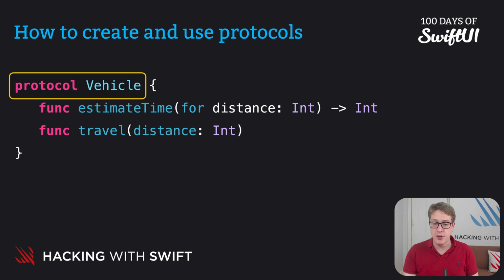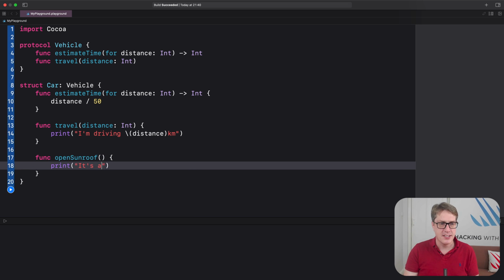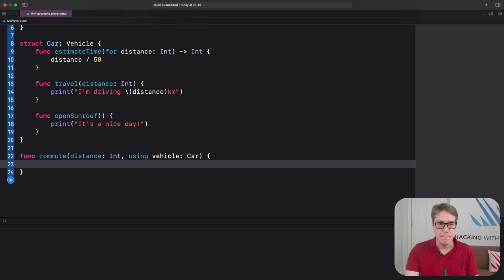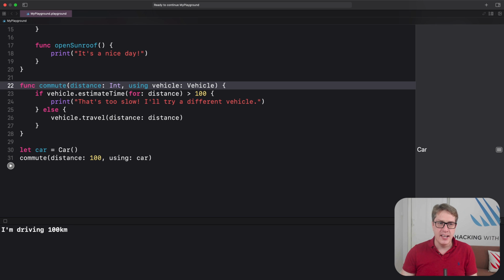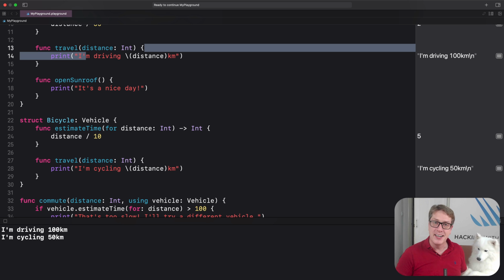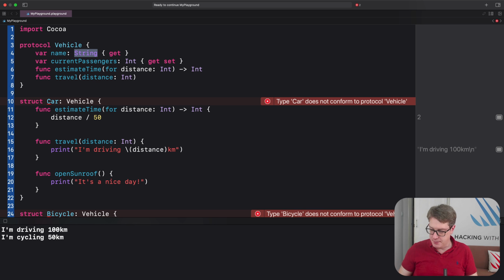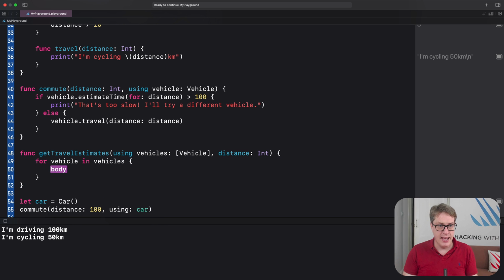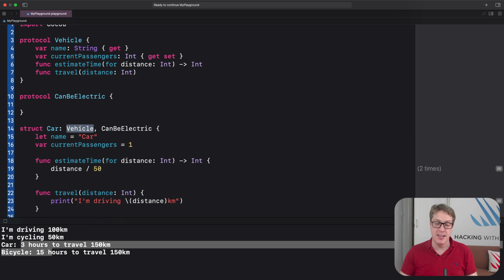How to create and use protocols – Swift for Complete Beginners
Other videos in the Protocols and Extensions section:

1. How to create and use protocols: This video